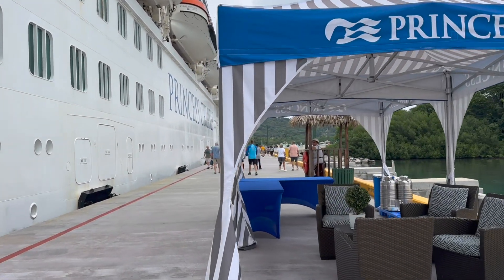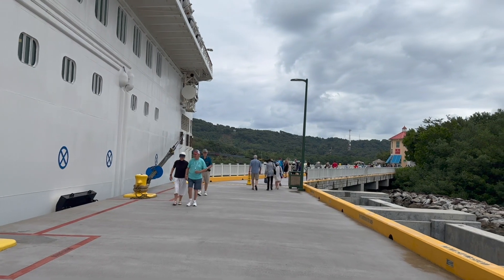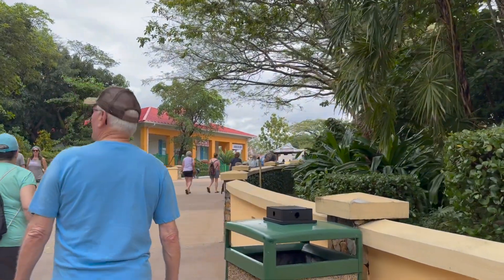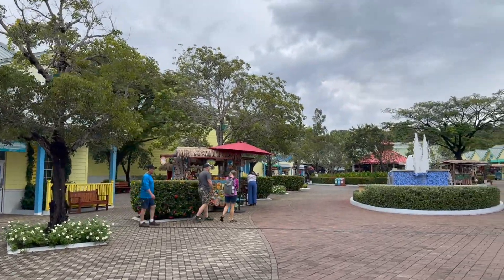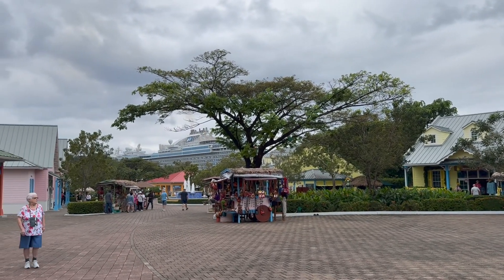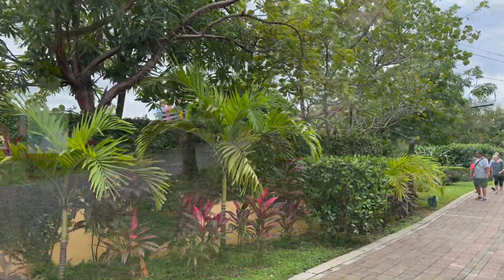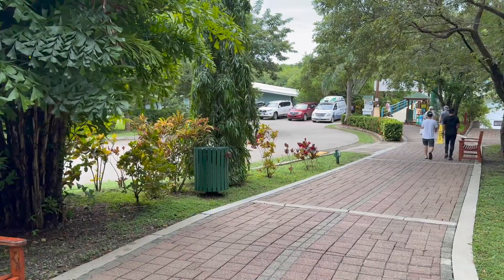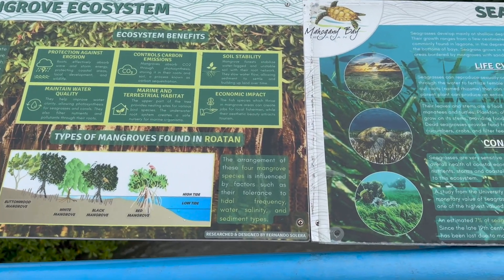Regal Princess Mahogany Bay, Roatan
A visit to Mahogany Bay Roatan, Honduras on Regal Princess.